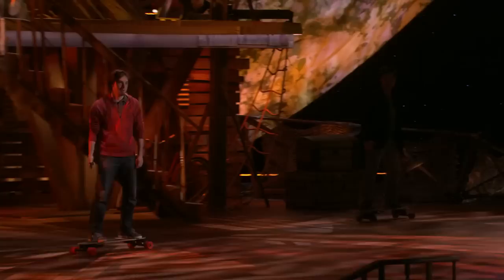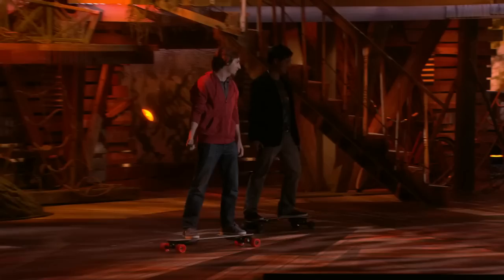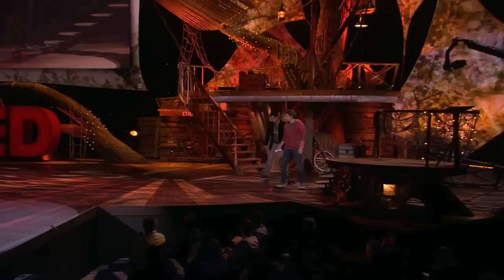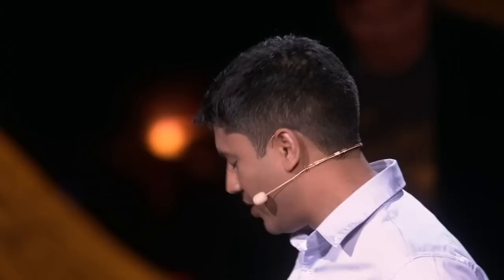A skateboard, with a boost | Sanjay Dastoor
Imagine an electric vehicle that can get you to work -- or anywhere in a six-mile radius -- quickly, without traffic frustrations or gasoline. Now imagine you can pick it up and carry it with you. Yes, this souped-up skateboard could change the face of morning commutes.